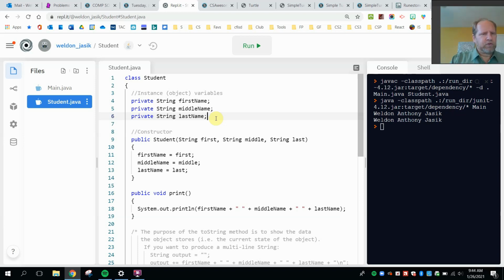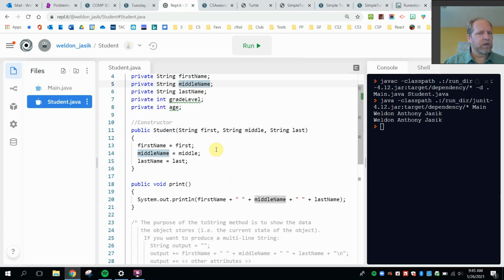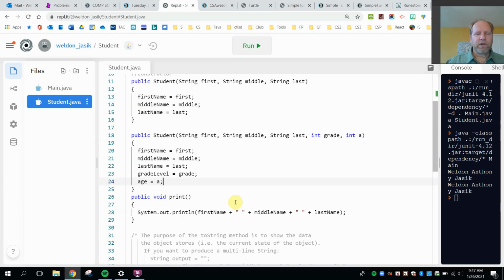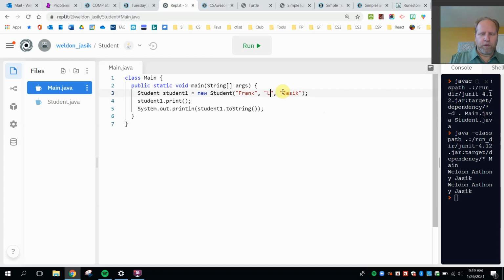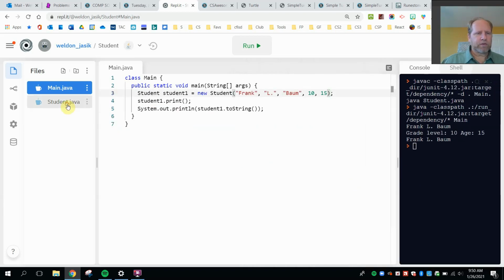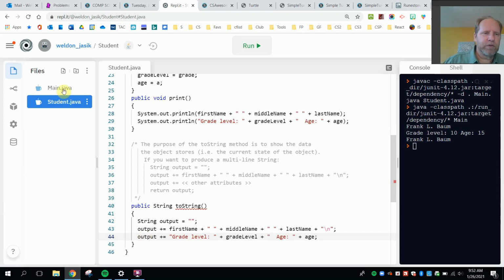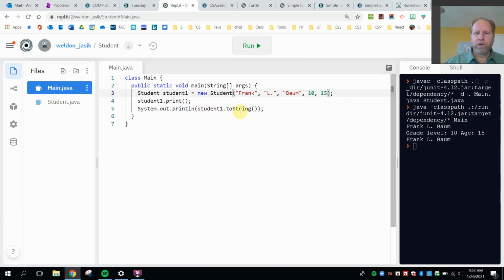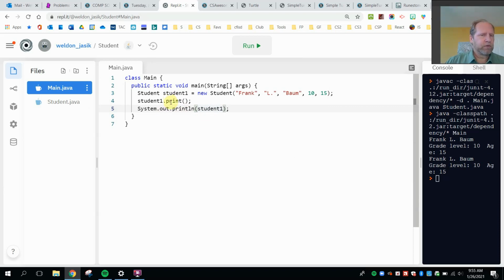4 Adding on to the Student Class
4 Adding on to the Student Class